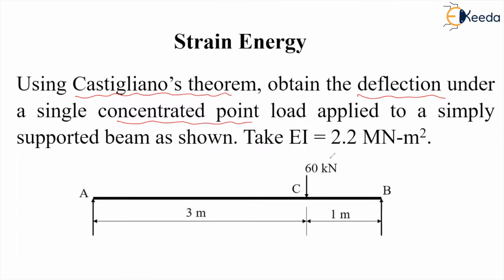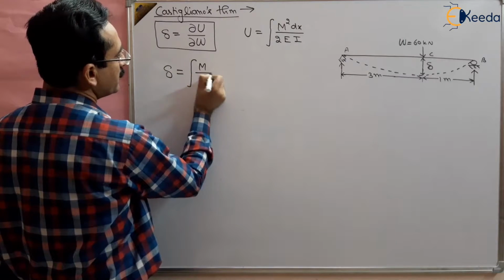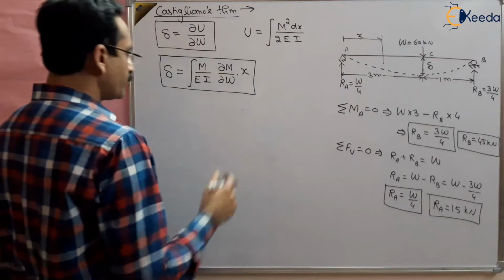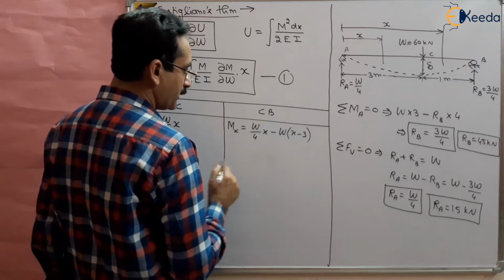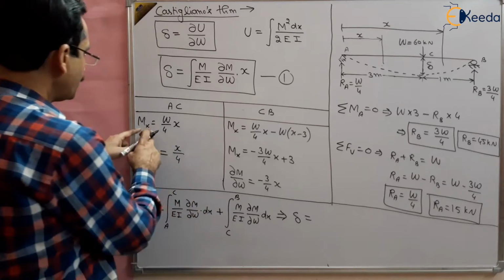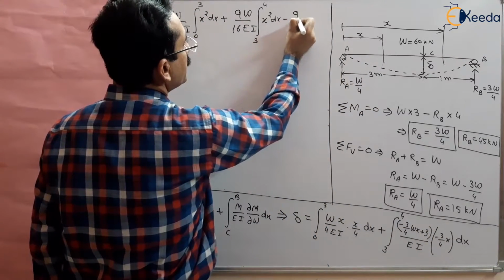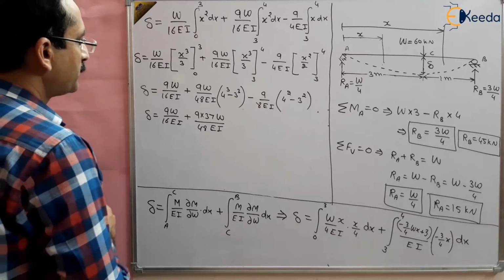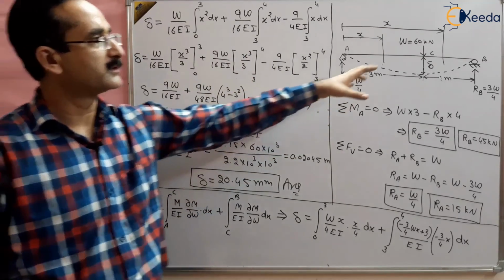Strain Energy Problems Explained (Strength of Materials) | Numerical 4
In this video, we dive deep into Numerical 4 - Strain Energy in the strength of materials, a fundamental concept in the field of engineering. Whether you're a student preparing for your GATE exam or simply curious about the topic, this video is packed with valuable insights and problem-solving techniques.

In this tutorial, we'll break down complex numerical problems related to Strain Energy, providing step-by-step solutions and explanations. By the end of this video, you'll have a strong understanding of the topic, enabling you to tackle similar problems with confidence.

Here's what you can expect in this video:

Introduction to Strain Energy: A brief overview of what Strain Energy is and its significance in the study of materials and structures.

Problem Solving: We'll solve Numerical , focusing on the application of Strain Energy concepts. Our detailed explanations will guide you through each step, making it easy to follow along.

Key Formulas and Concepts: We'll highlight essential formulas and concepts related to Strain Energy, ensuring you grasp the fundamental principles.

Happy Learning.